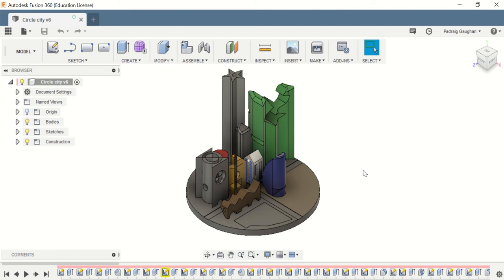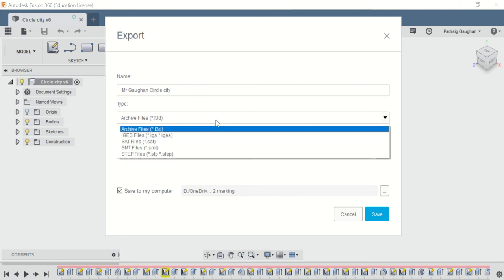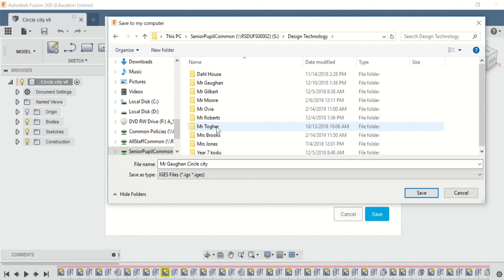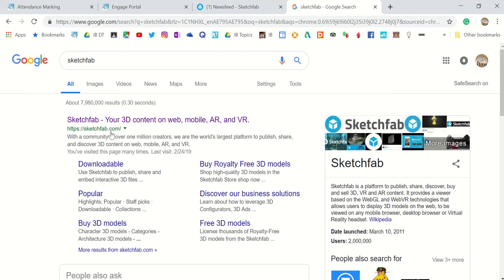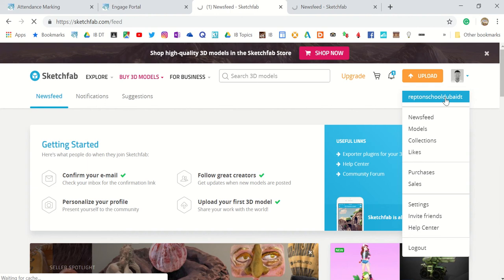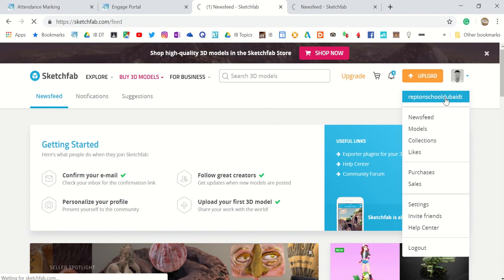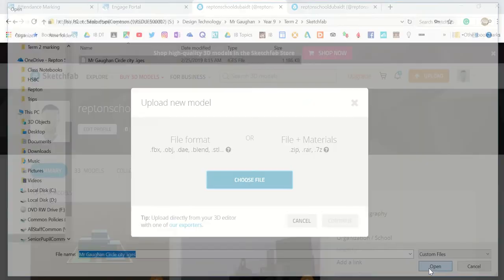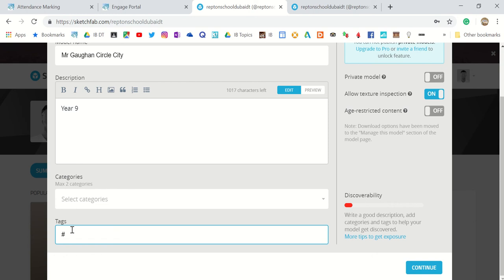Export from Fusion 360 to Sketchfab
Export files from Fusion 360 onto Sketchfab (a VR platform).